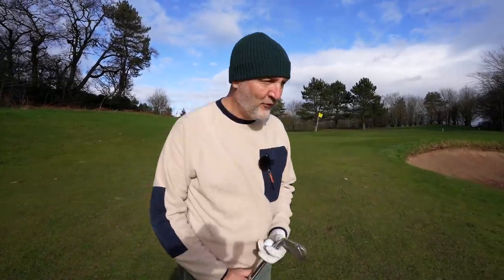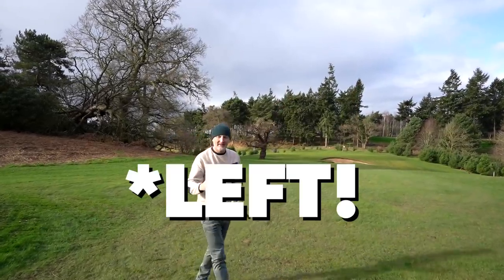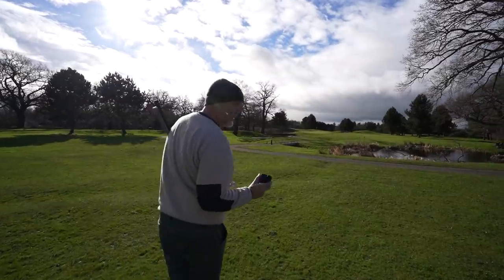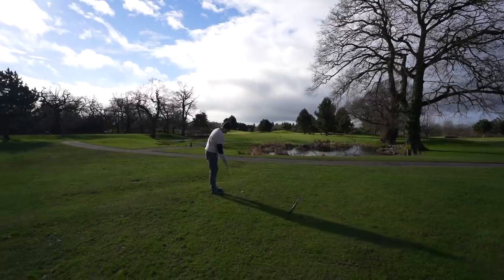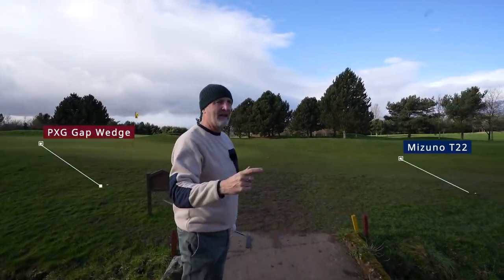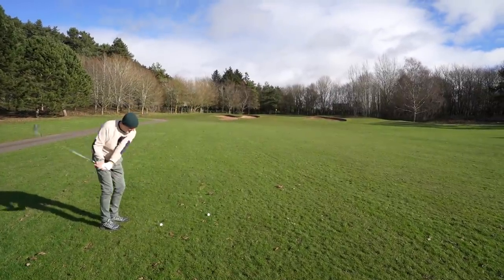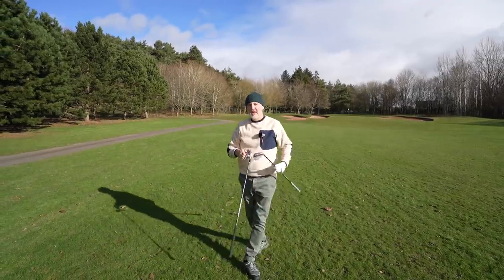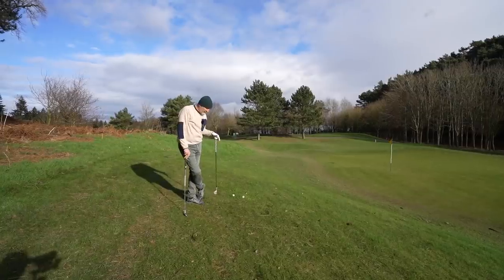I GOT THIS ONE WRONG